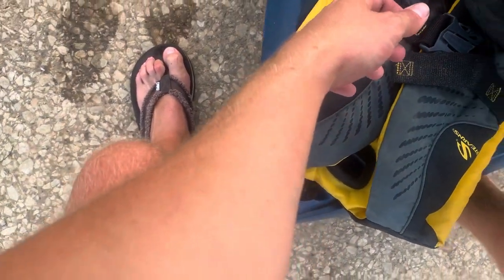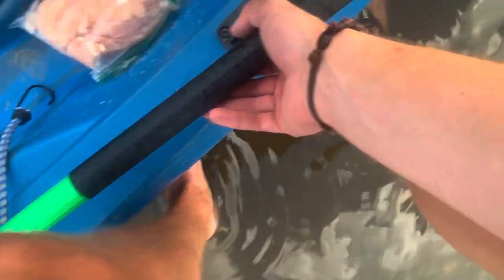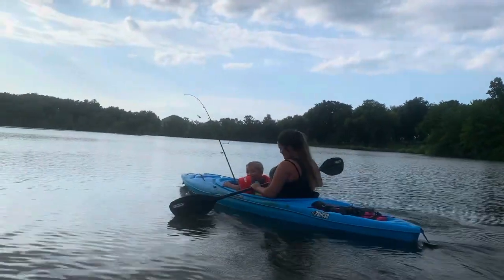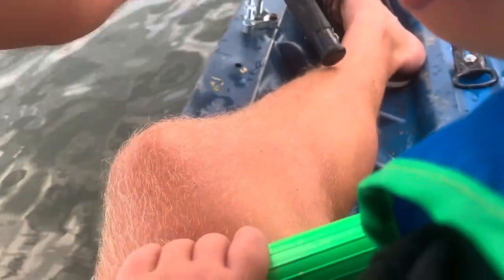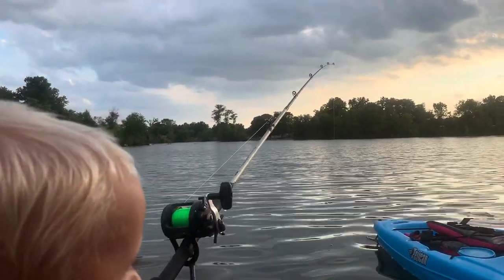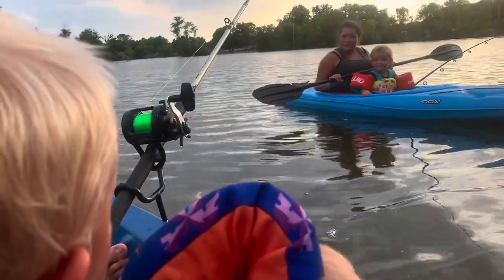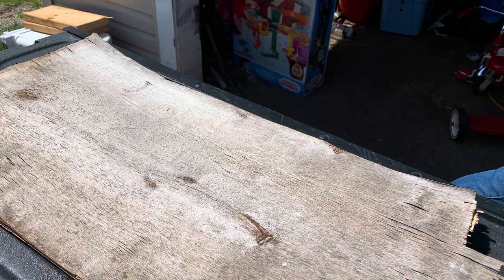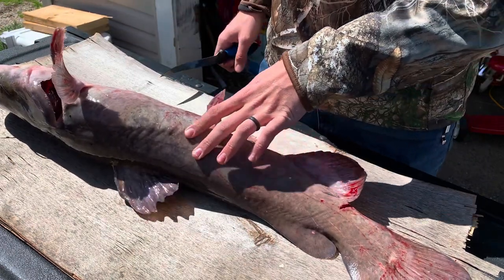Family KAYAKING trip and HOW TO clean a FLATHEAD CATFISH!!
In today video the whole family goes out on a little afternoon kayaking trip and had a blast no big but did catch a bluegill! Then we go back to the spring and I show you guys how to clean a Flathead catfish!